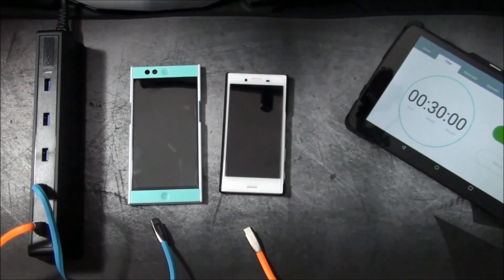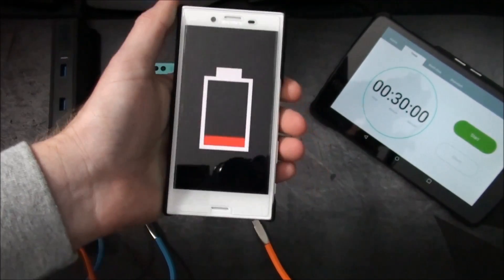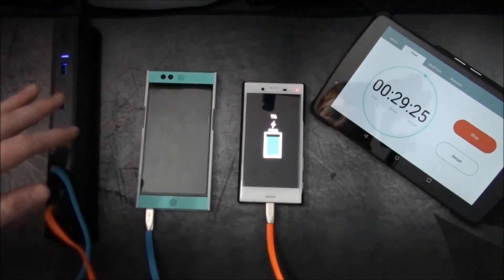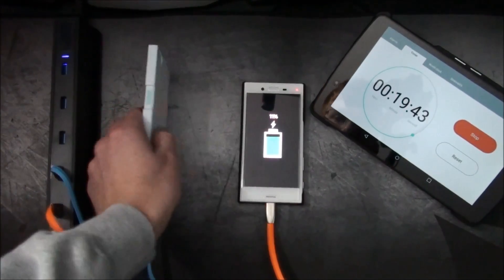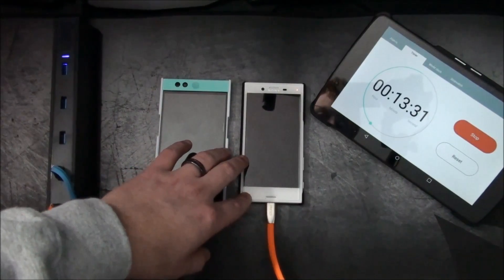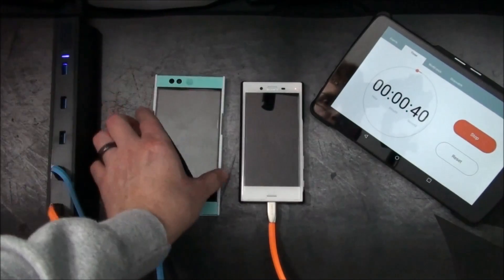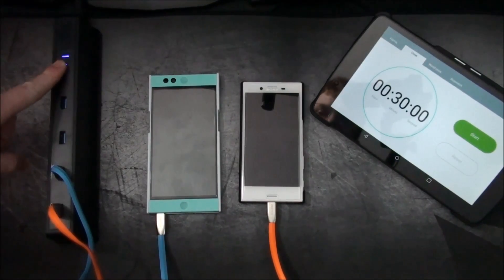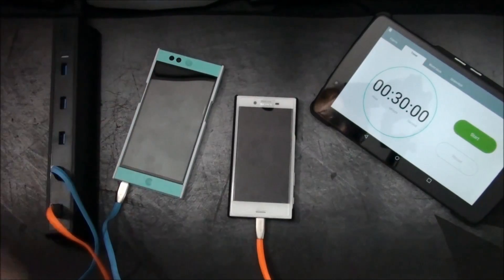Quick charge 2.0 vs 3.0 Pt. 1